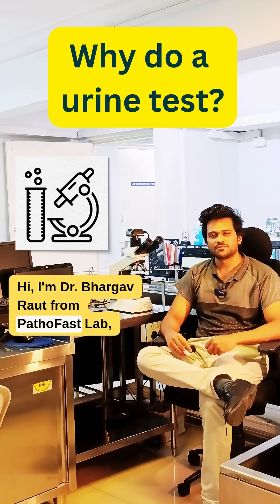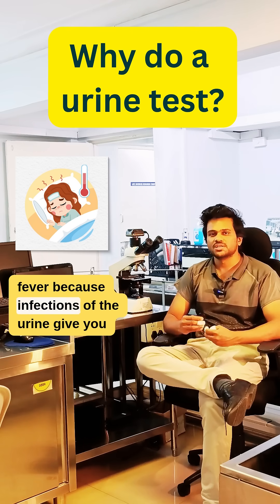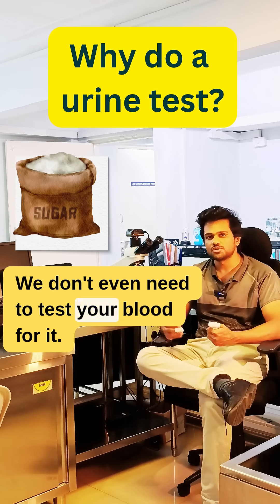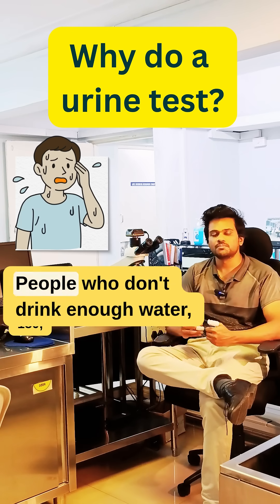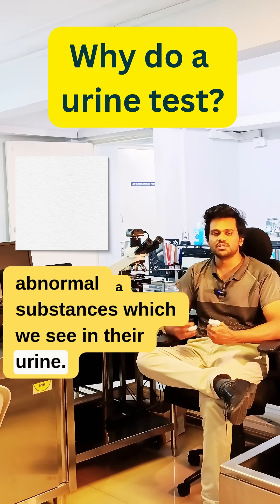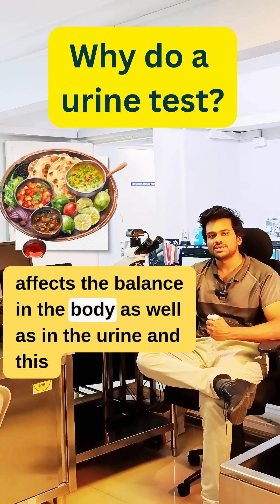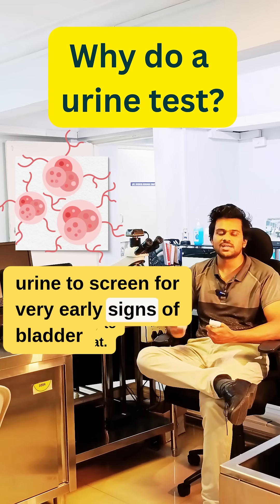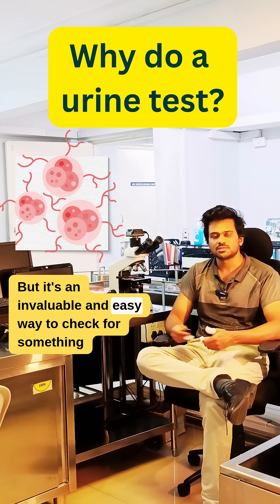Top 5 reasons to do a urine test | Why is urine test done | Infection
🧪 5 Things a Simple UrineTest Can Reveal About Your Health!

1️⃣ Infection — Presence of white blood cells, nitrites, or bacteria in urine can signal a UrinaryTractInfection or kidney infection.

2️⃣ Diabetes — Finding glucose or ketones in urine can indicate poor blood sugar control or undiagnosed Diabetes.

3️⃣ Dehydration — Dark, concentrated urine or high specific gravity shows your body needs more Water and hydration.

4️⃣ AcidBaseBalance — The pH of urine reveals how your body manages acid and base levels — essential for kidney and metabolic health.

5️⃣ BladderCancer — Microscopic blood or abnormal cells detected on a UrineCytology test may point to early BladderCancer warning signs.

💧One small test can tell so much about your entire body — don’t ignore it!

 — Pathofast Lab Pune 🧡